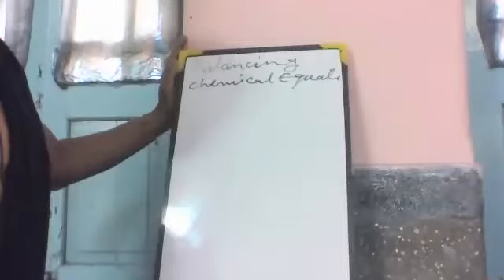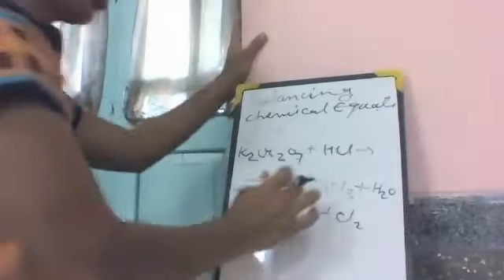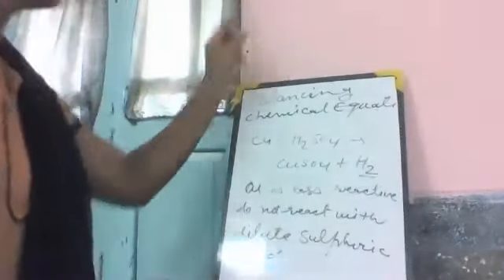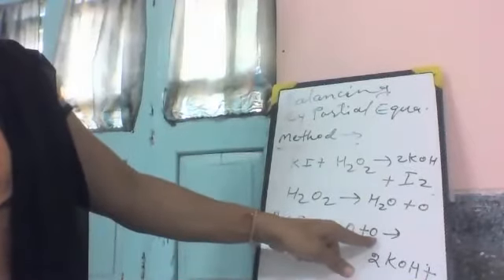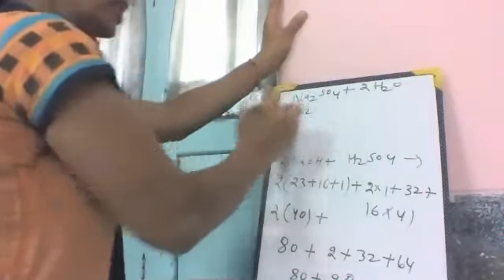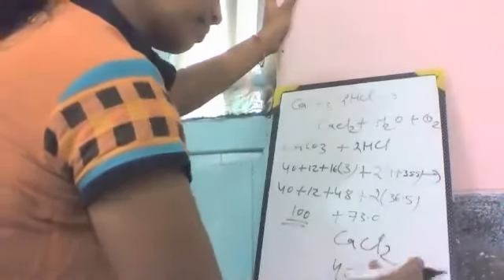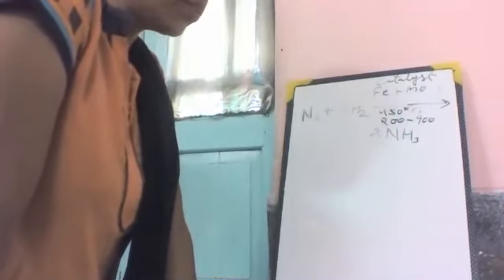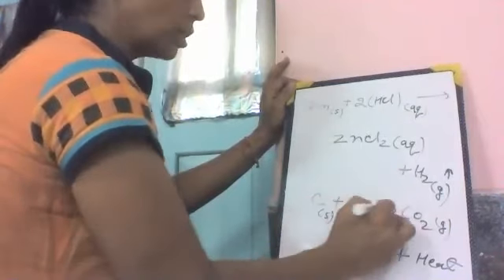9th class chemistry chapter 1st